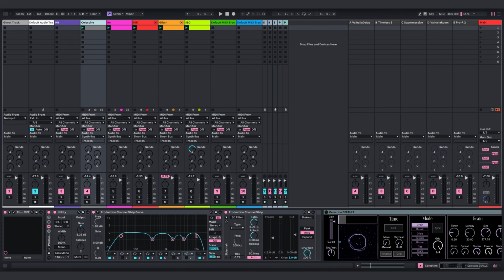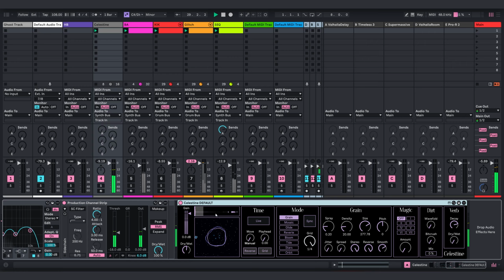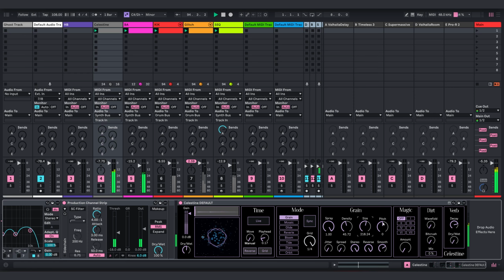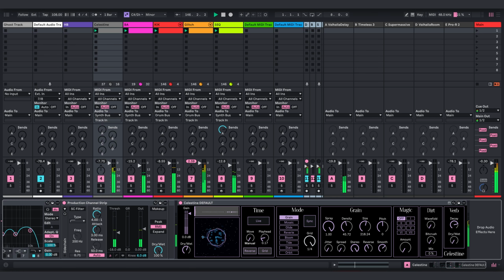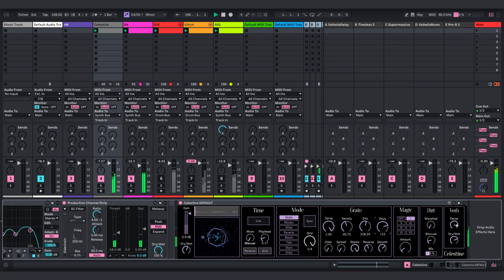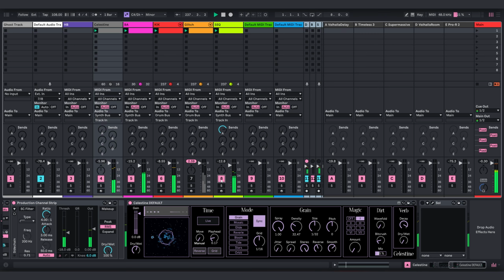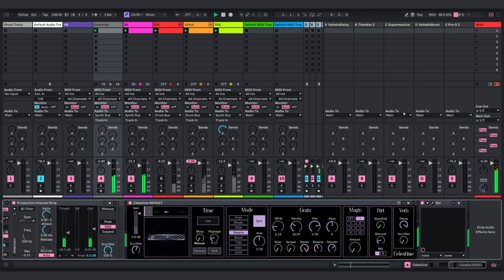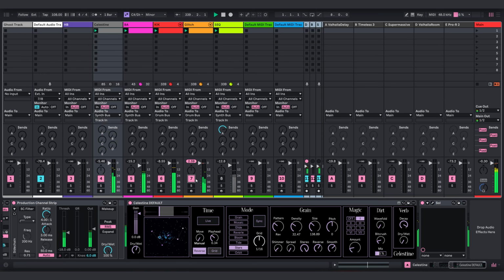Celestine: Realtime Granular Device For Ableton Live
Celestine is a realtime granular device for Ableton Live that I walk through from top to bottom, showing how it transforms simple ideas into evolving ambient textures in the moment. In this video I share my favorite settings, routing tricks, and musical use cases so you can turn any sound into instant granular ambient bliss.